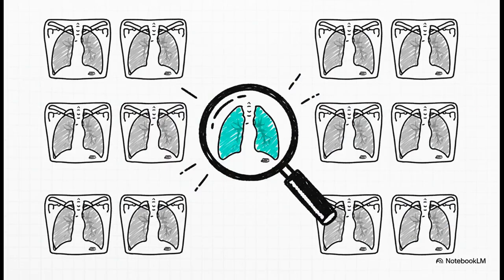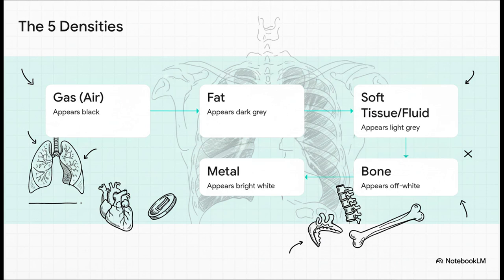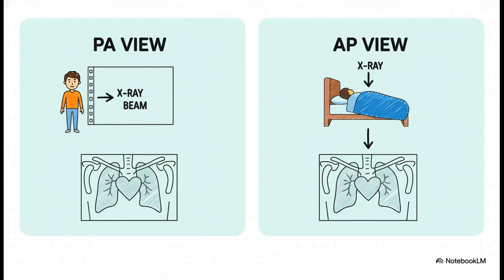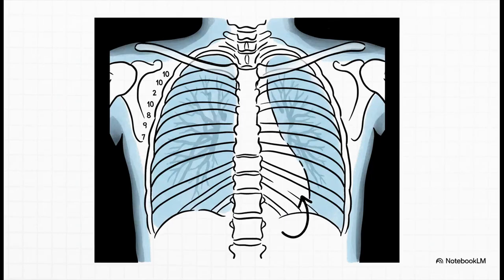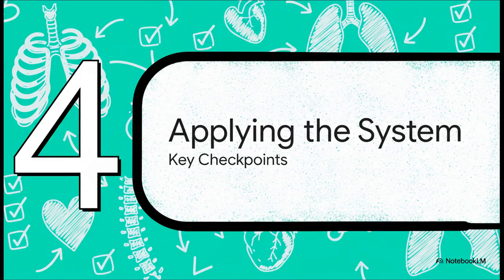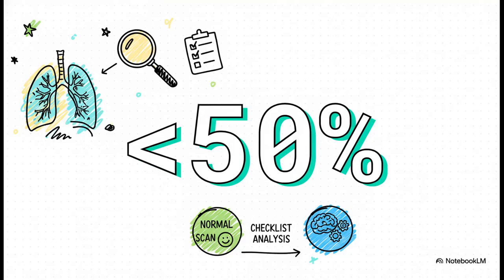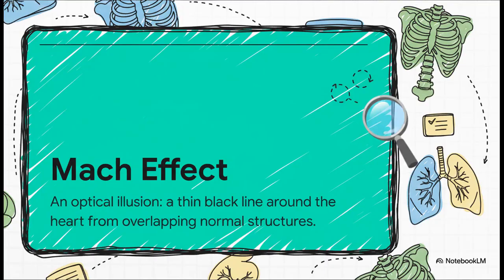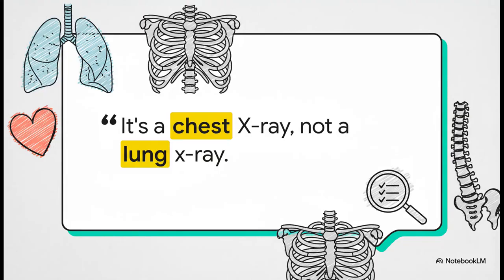How to Read a Chest X-Ray Like a Pro (Clinical Guide)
Understanding chest X-rays is an essential clinical skill for every medical student and doctor. In this video, we break down chest X-ray interpretation using a simple, systematic approach that helps you avoid missing critical findings.

You’ll learn:

A structured step-by-step interpretation method

How to assess airway, breathing, cardiac shadow, diaphragm, and everything else

Common pathological findings (pneumonia, pneumothorax, effusion, cardiomegaly, etc.)

Clinical tips for exams and ward practice

Whether you're preparing for university exams, USMLE, PLAB, or improving your clinical confidence, this video will help you read chest X-rays clearly and confidently.

📚 Perfect for medical students, interns, and junior doctors.